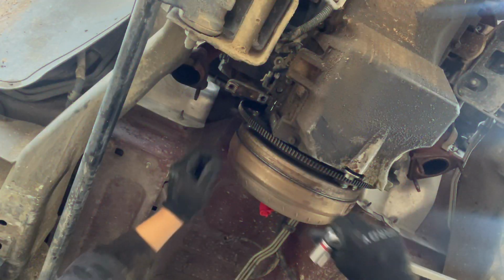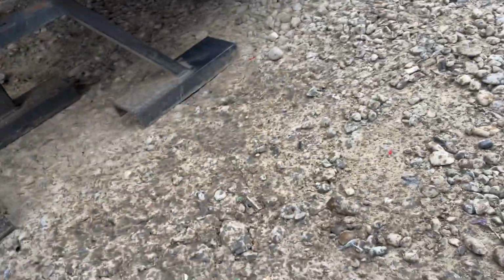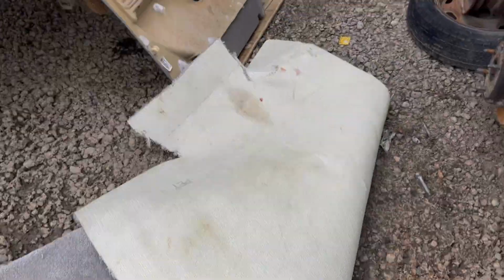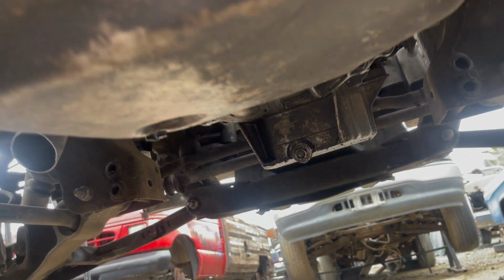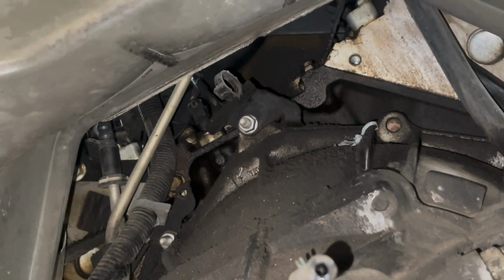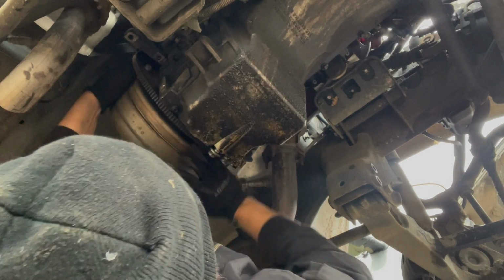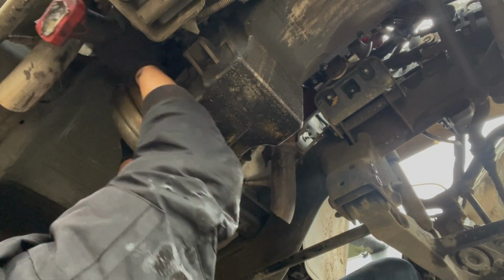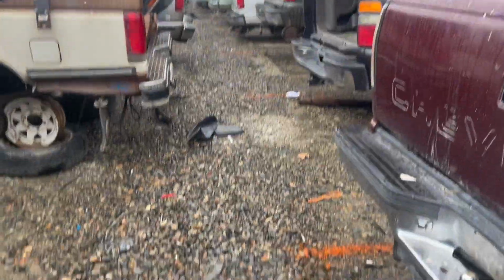👨🏻‍🔧Another Day at the Junkyard: 4L60E REMOVAL IN RAINY CALIFORNIA ⛈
Music By:Energetic Rock | Hiking Free Music by Alex-Productions & Efficsounds

Junkyards are fun but can be very dangerous, STAY ALERT AT ALL TIMES!!

Thanks!

-JunkManA👨🏻‍🔧